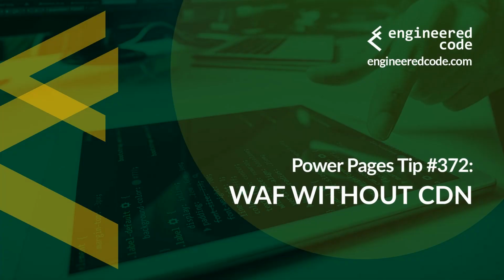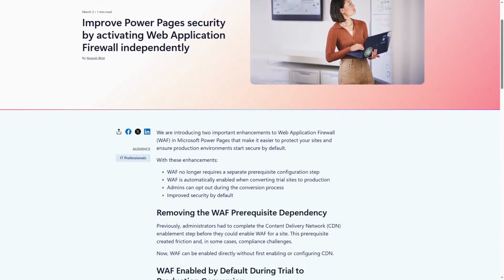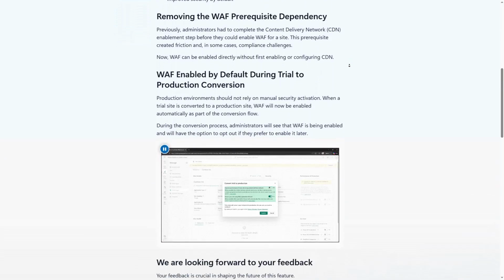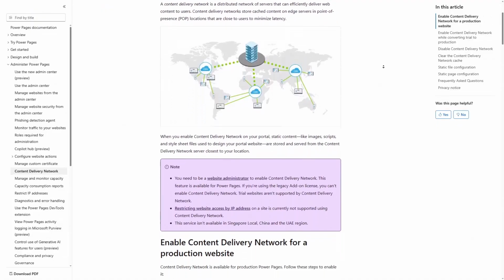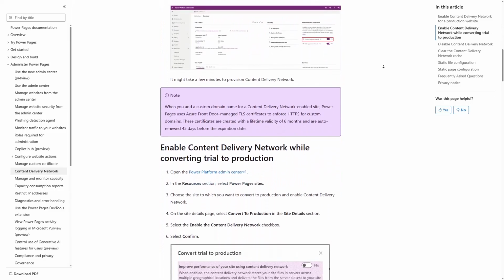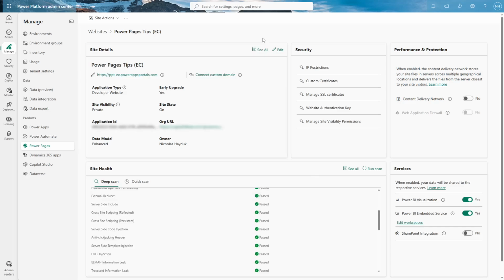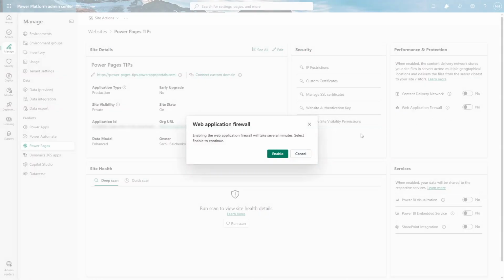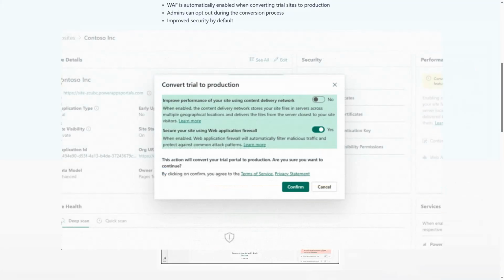Power Pages Tip #372 - WAF Without CDN - Engineered Code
In this tip, I look at how Microsoft now allows you to enable the Web Application Firewall feature in Power Pages without enabling the Content Delivery Network feature.